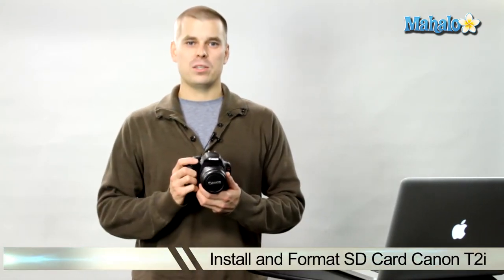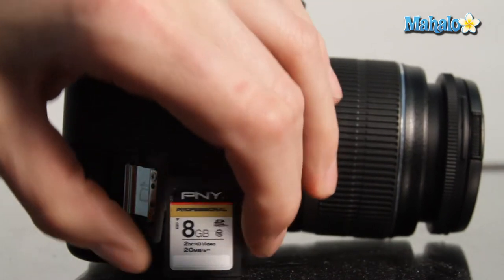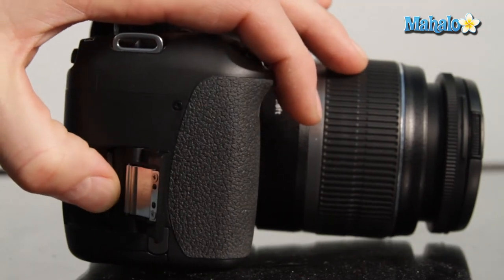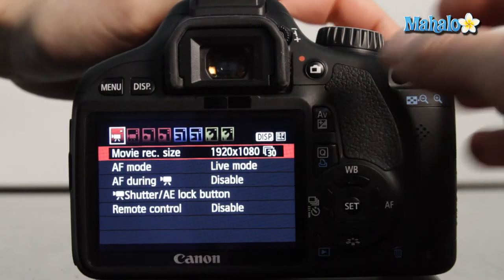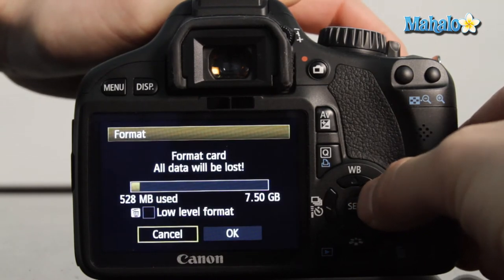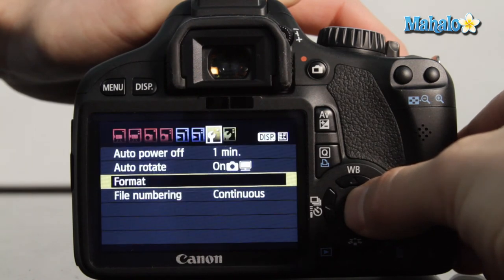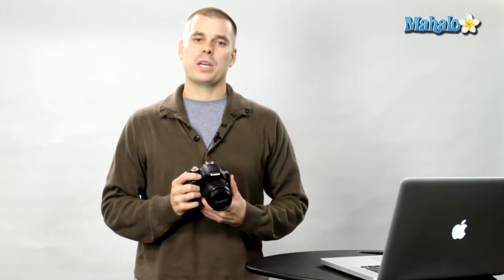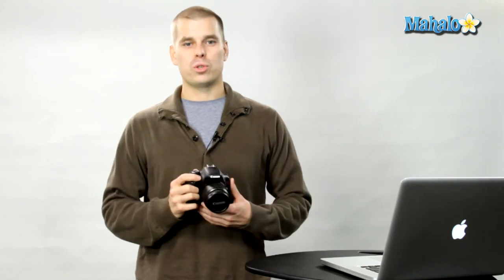How to Install the SD Memory Card on a Canon T2i DSLR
This video explains how to install and format the SD Memory Card on a Canon T2i DSLR.